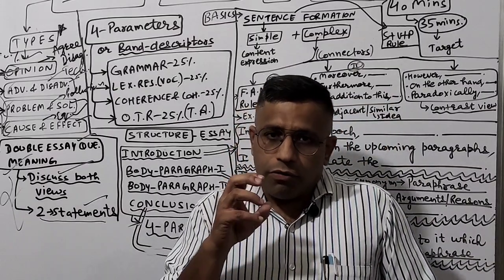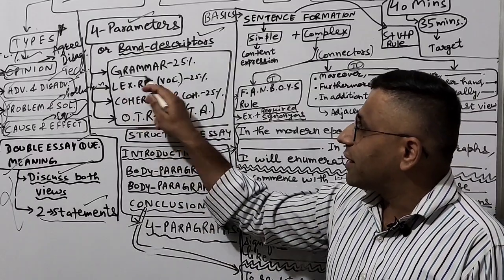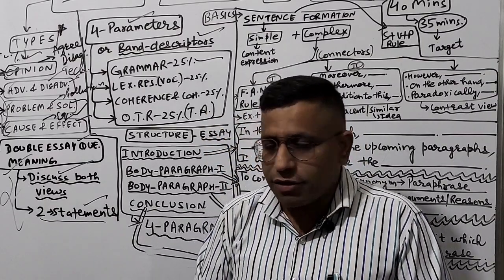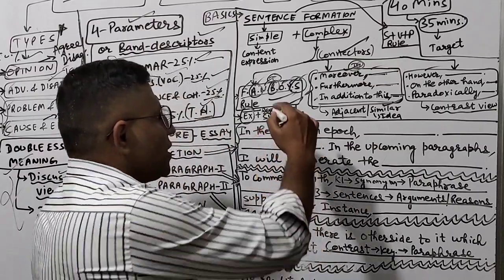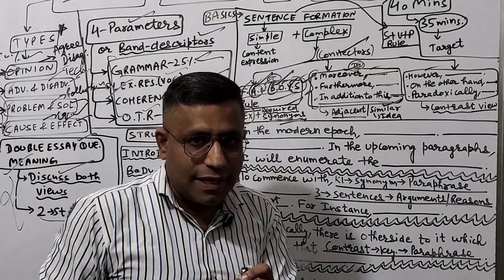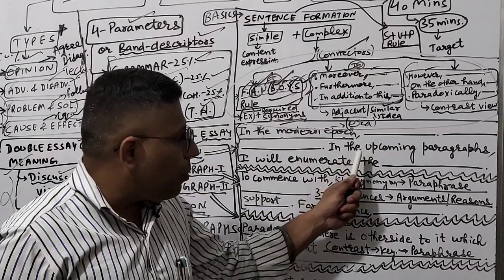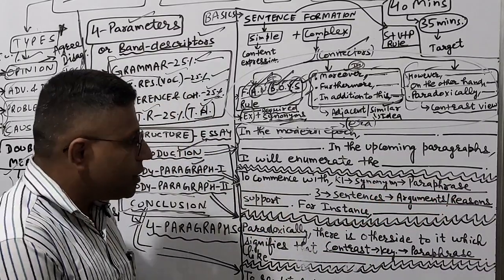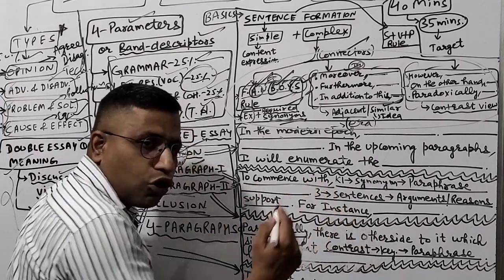ESSAY WRITING-)IELTS -)TASK2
This video contains the various aspects related to the essay writing in IELTS TASK2.It starts with general protocols along with types of essays.Moreover, the sentence formation by using simple and complex sentences have been expressed.Finally,the structure to be followed in writing essay is covered in the video.